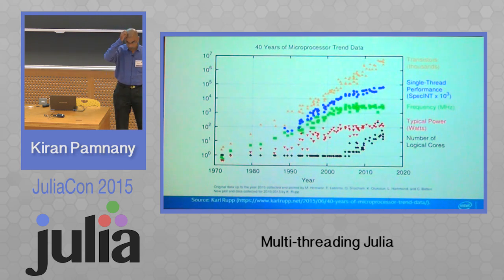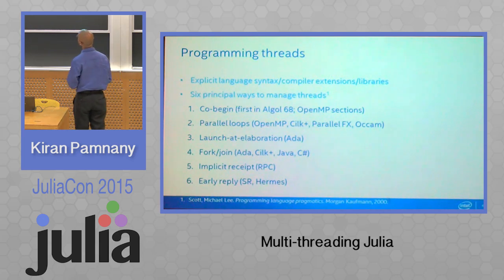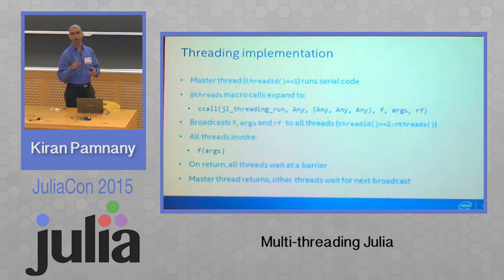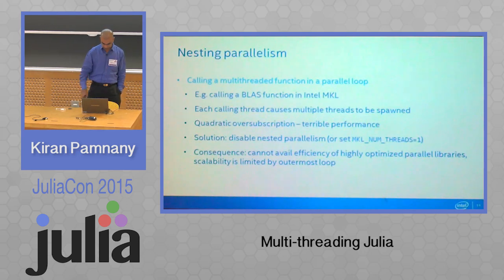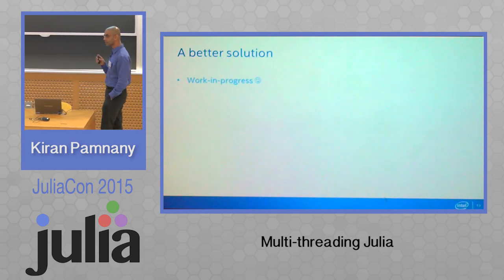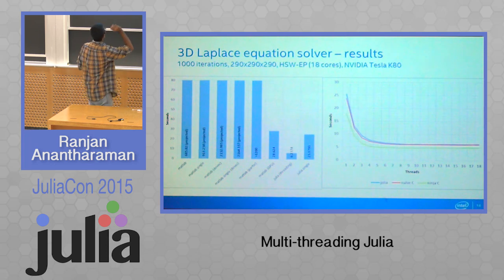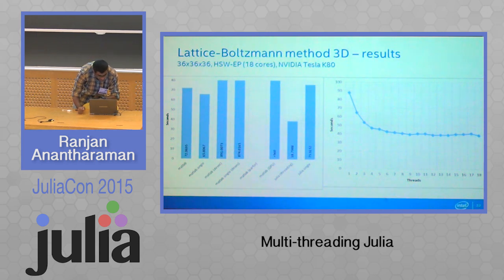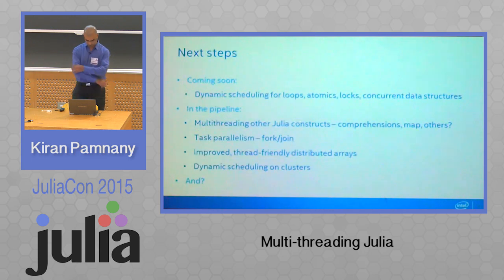Kiran Pamnany and Ranjan Anantharaman: Multi-threading Julia